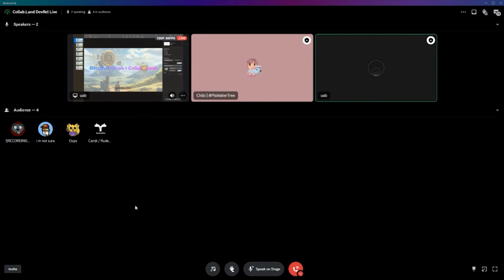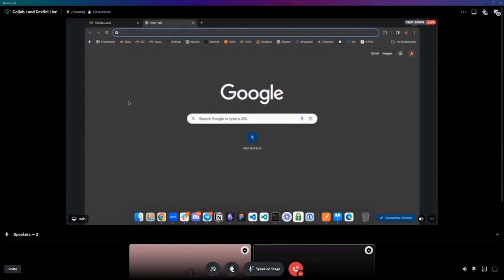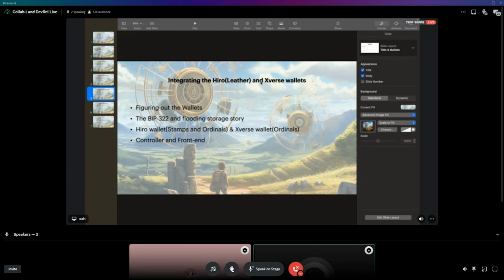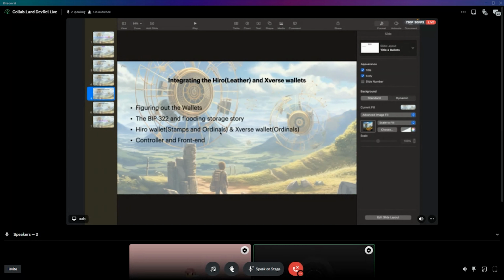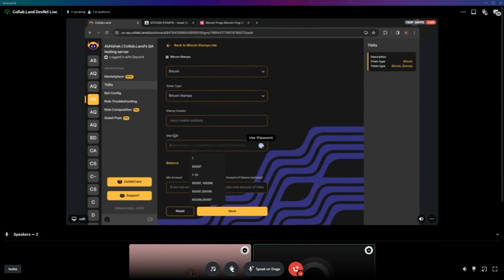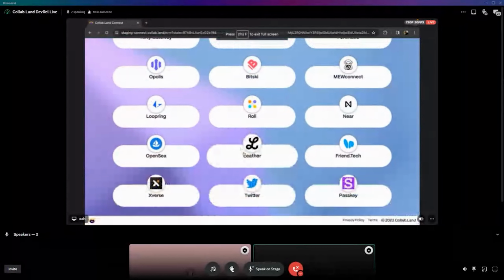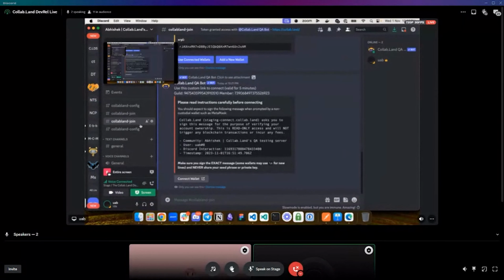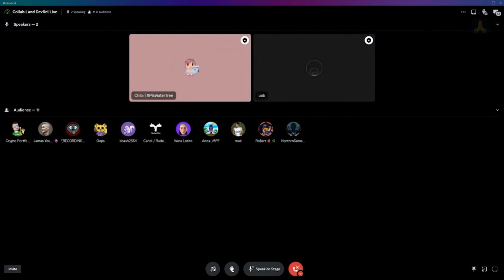Bitcoin NFTs - Stamps & Ordinals Integration at Collab.Land | Dev Deep Dive